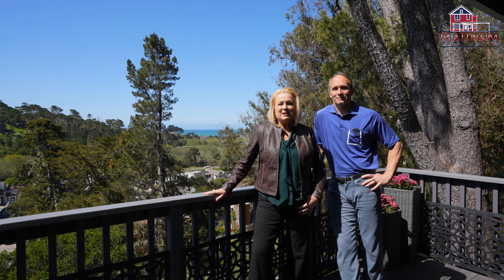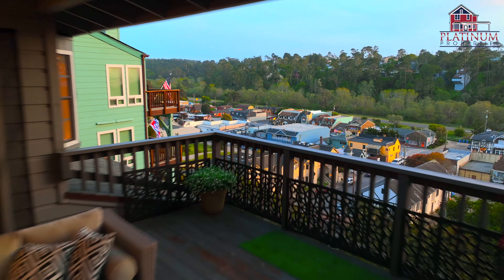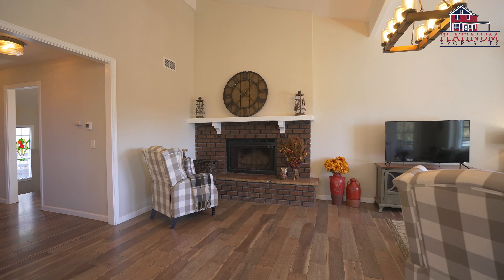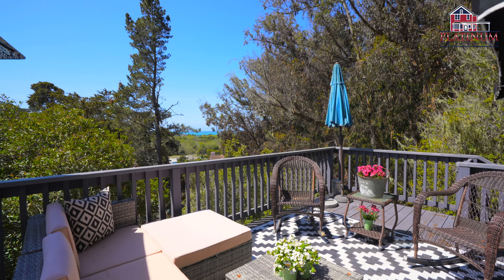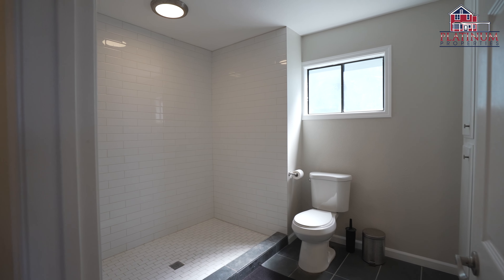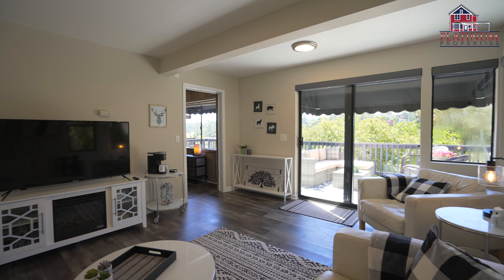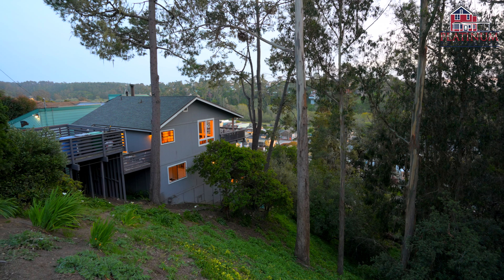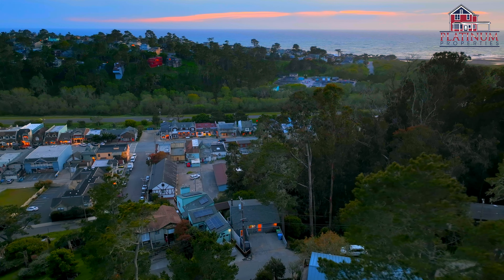5555 Sunbury Avenue, Cambria CA 93428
Stunning ocean views from this gorgeous renovated home with a fully furnished guest studio await! Perched just above the village, offering shops, tasting rooms and art galleries is your coastal retreat! As you step inside this beautiful home you will take in the spectacular Ocean Views and a feeling of relaxation will envelope you! The living spaces are bathed in natural light with high ceilings in the dining room and living room, stylish lighting and a brick surround fireplace. At the kitchen find white quartz countertops with grey veining, white shaker cabinetry, subway tile backsplash, and stainless steel appliances. Step outside onto your incredible outdoor living room, a covered deck with panoramic views of the Pacific Ocean and downtown Cambria! The attractive powder room rounds out this main level, all offering updated laminate flooring. On the level below the main floor you will find 3 bedrooms and 2 bathrooms, including your primary retreat! More of those views of the Pacific greet you as you enter the primary suite, just as they do at every room that faces this Pacific in this property. Find your glass door leading to another relaxing deck, as well as a spacious en-suite bathroom with a tiled walk in shower, dual sinks and more designer fixtures and finishes! Through a separate entrance is your fully furnished guest studio! This space has been transformed into a dreamy space with rustic wood wall and ceiling accents, a spacious living room with more of the stylish laminate flooring, and glass doors leading out to yet another expansive deck with custom awnings, a separated sleeping area, and a renovated bathroom with a sliding barn door as the focal point! Other updates completed in the last few years include a new roof, new doors. as well as plumbing and HVAC upgrades. This property is a rare find, coastal living in excellent condition, private and peaceful, surrounded by pines, flowers and nature, yet located less than 2 blocks from downtown where you will enjoy world class restaurants and shopping, only a 3 minute drive from moonstone beach, only minutes more to famous wineries, and a 12 minute drive to Hearst Castle along the famous scenic Highway 1! Call today!

Or listen to any of our Podcasts on your favorite podcast app: RODA TEAM REAL ESTATE

Heather Roda
The Roda Team @ Platinum Properties
PlatinumTeamProperties.com
License #01353261